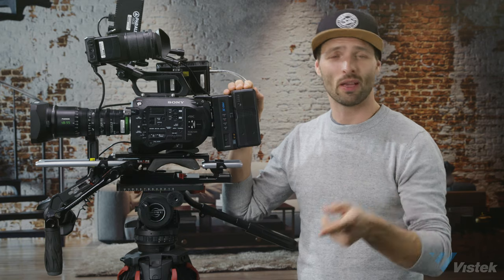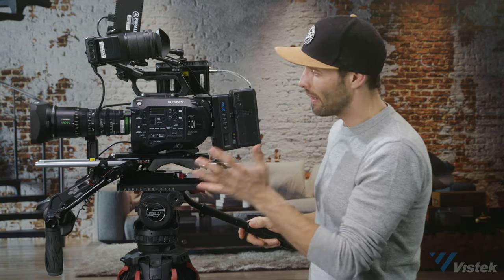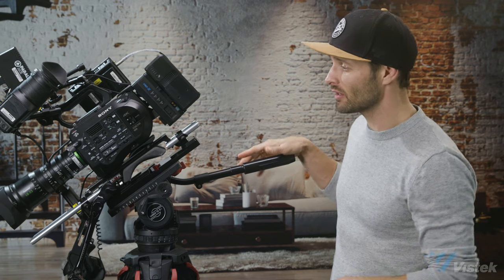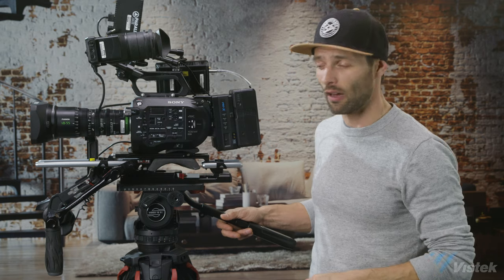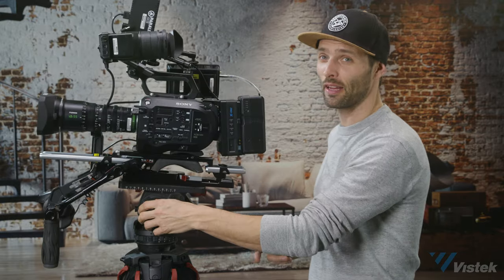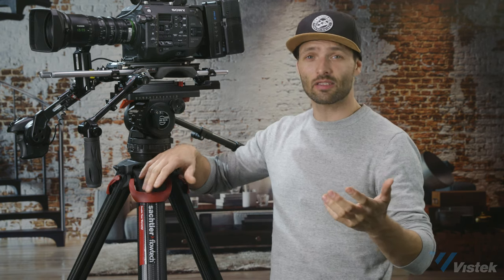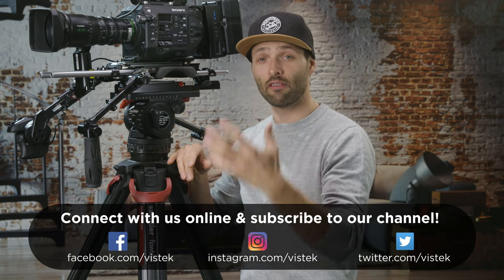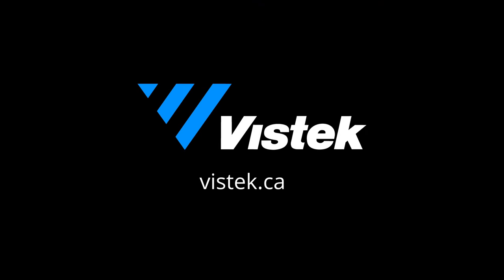Fluid Heads & Tripods: Everything You Should Know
Get Ready for the most comprehensive guide to fluid head usage you never asked for (but secretly always wanted).  We dive into the technology, the techniques, and some tips to make your shots better, smoother, and in less takes.

If you want to skip ahead, please use our chapter guide below!

Quick Jump Guide:

00:32 Mechanics of a fluid head
04:24 Balancing your camera on the fluid head
11:44 Fluid Head to Support attachment types
15:12 Camera to fluid head attachment plates
22:46 Tripod & Support Bases